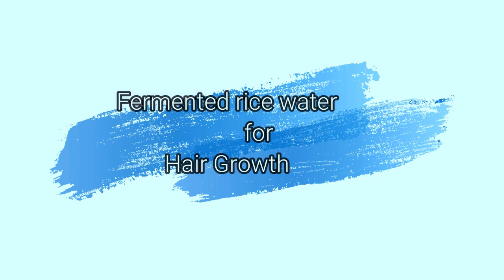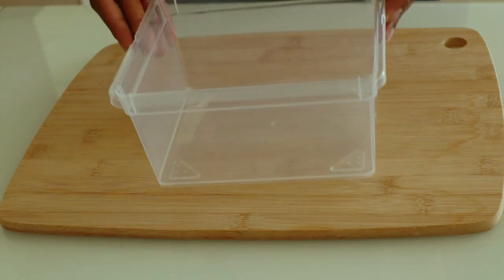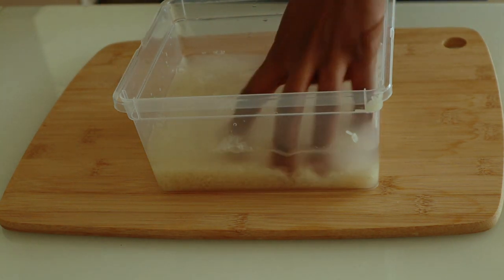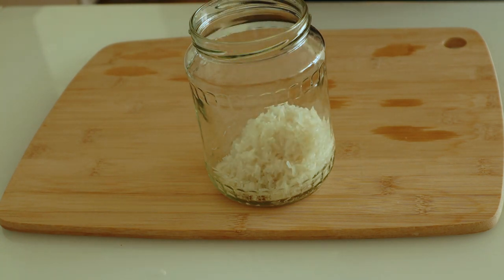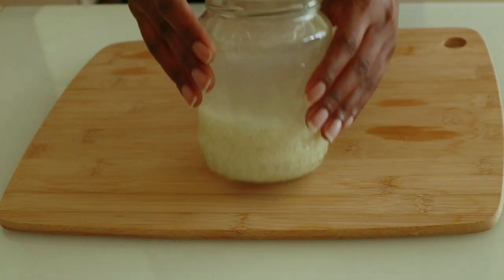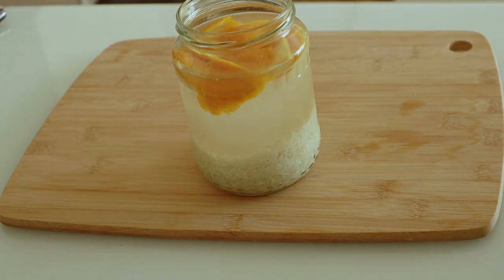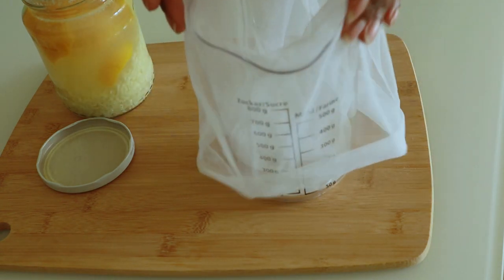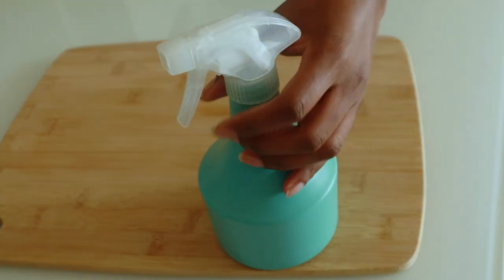Overnight Rice Water Spray For Fast Hair growth ll How To Make Rice water For Extreme Hair Growth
Hello guys, Today I am going to share with you how to make your own rice water spray for hair growth.

Rice water is an ancient remedy to grow beautiful hair. It contains inositol, amino acids, and B vitamins that nourish hair follicles. Rice water promotes healthy hair growth and improves the overall condition of your hair.

           💕 C A R R I E R    O I L S    I    U S E    I N    M Y    D I Y´s
- Coconut Oil
- Castor Oil
- Grapeseed Oil
- Avocado Oil
- Rice Bran Oil
- Argan Oil
- Pumpkin Seed Oil
- Jojoba Oil
- Rose Hip Oil
- Sesame Oil
- Extra Virgin Olive Oil
- Sweet Almond Oil
- Vanilla Oil
- Pomegranate Seed Oil
## 4 in1 Carrier oils

💕 Essential oils ( Top 18)

              💕 O T H E R   O I L S   I   U S E  O N   M Y   B O D Y
- Bio-Oil For Scars & Stretch Marks
- Cocoa Butter Moisturizing Skin Oil
- Turmeric & Rosehip Face Oil
- Vitamin E Oil
- Johnson´s Baby Oil
- Vitamin C Serum

            💕 O T H E R   S K I NC A R E   P R O D U C T S
- Under-eye Cream for dark circles
- Original Kojic Soap for dark armpits
- Intimate Feminine Wash for Women

💕💕- Himalayan Pink Salt
- Turmeric Powder
- Aloe vera gel
- Vaseline ( Original)

         💋L I P G L O S S ( Ingredients)
- Lipgloss Tube ( Cute)
- Lipgloss Soft Squeeze tubes
- Lipgloss Pigments Powder
- Lipgloss Pigments Liquid

📸The camera I use
Wireless earphones

                               👨‍👩‍👧 L E T S    C O N N E CT 👨‍👩‍👦